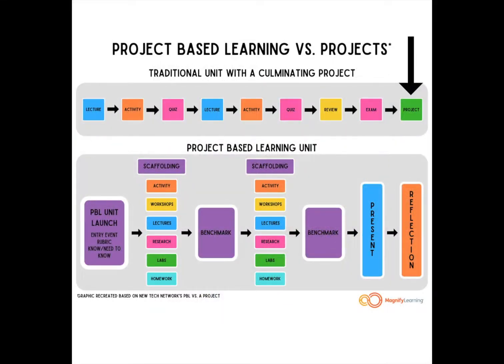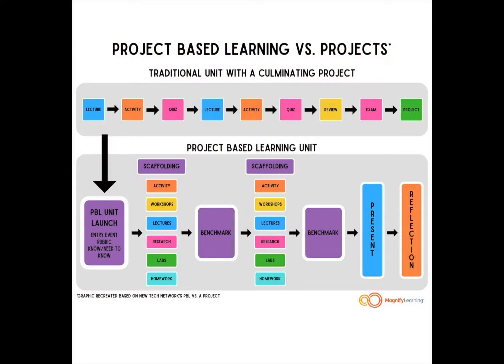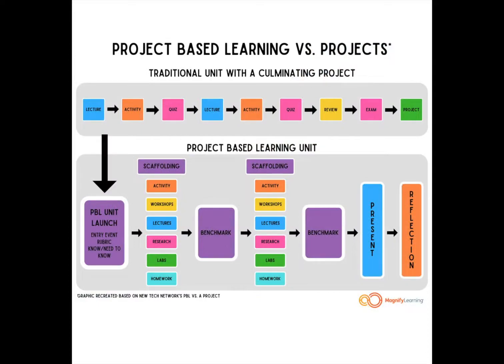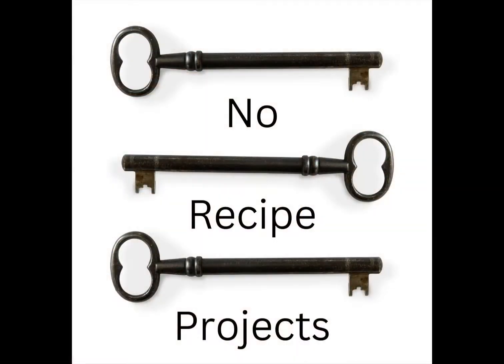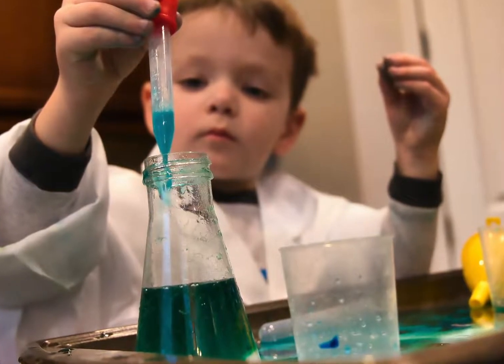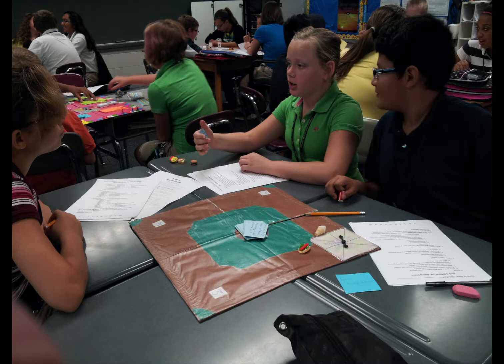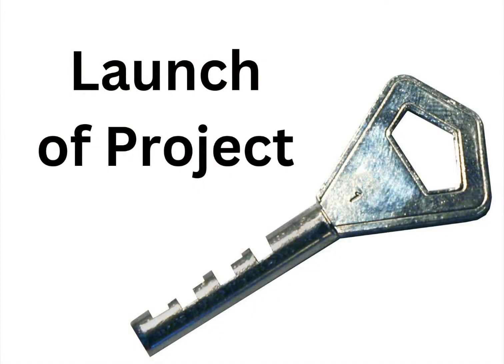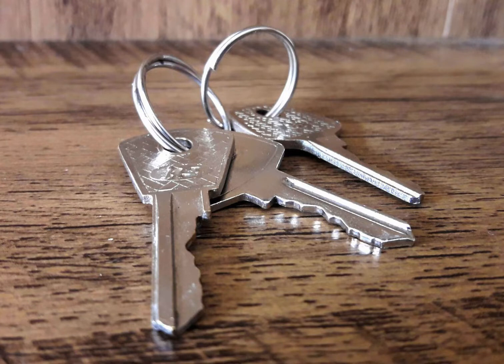The Three Key Differences Between PBL and a Project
What is the difference between Project Based Learning and a project? How come I'm not getting learner engagement in my projects?

A good project idea won't necessarily get you the results you're looking for. With Project Based Learning, you can have a project AND have empowered learners. In this video, find out why the positioning of the project launch is so important, why community partners are needed, and why we don’t want any recipe ideas involved.

The Three Key Differences in Project Based Learning:
1. The Project Launch
2. Community Partners
3. No Recipe Ideas